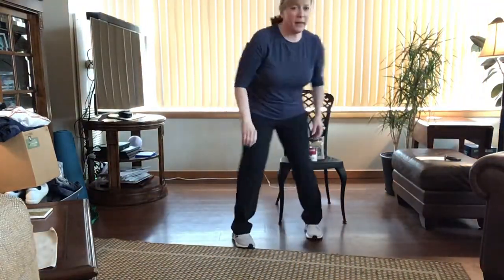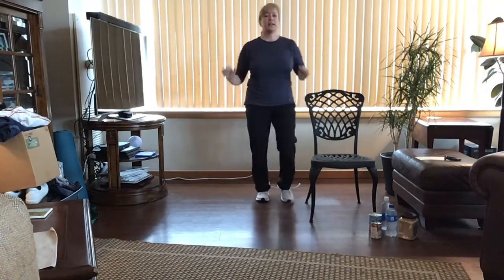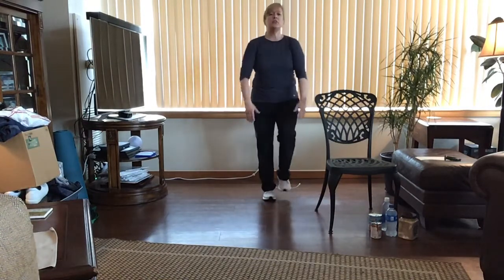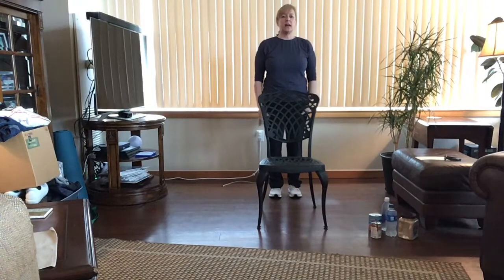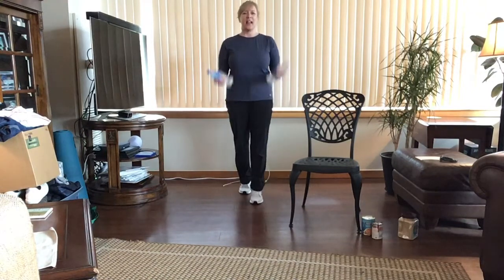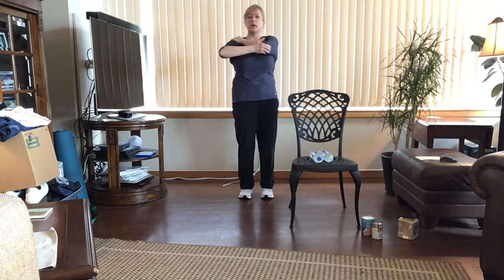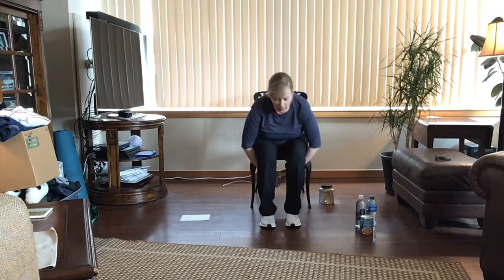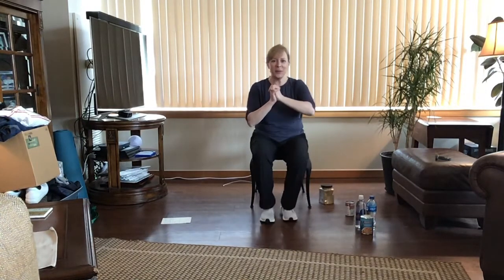MA Gentle Strength & Stretch Workout #2